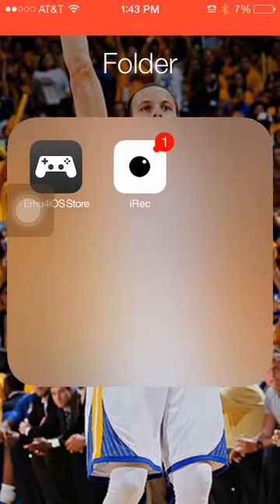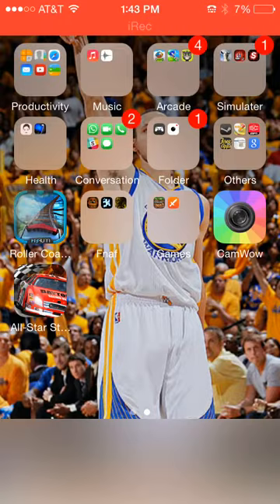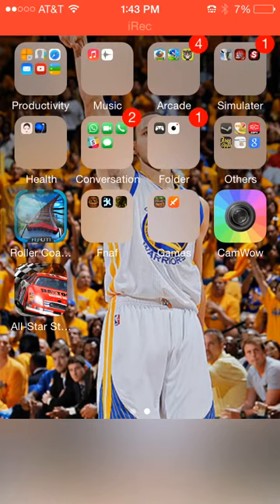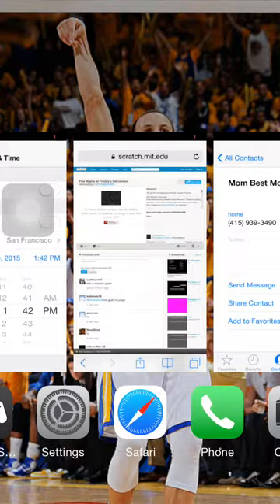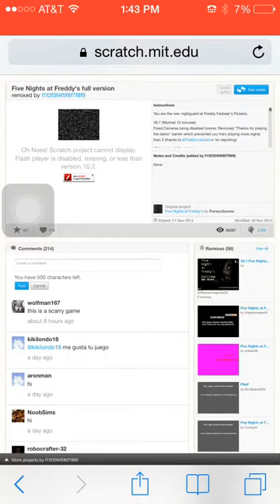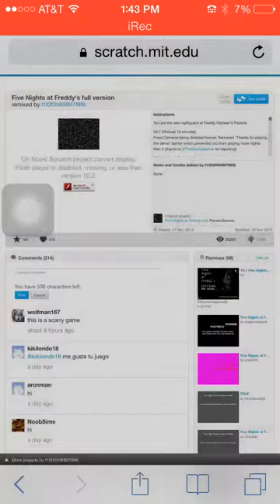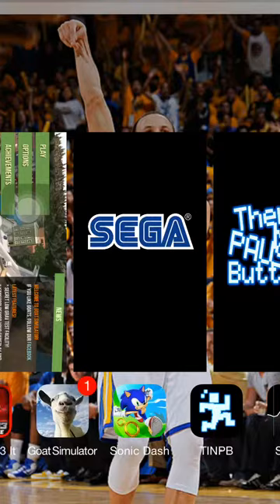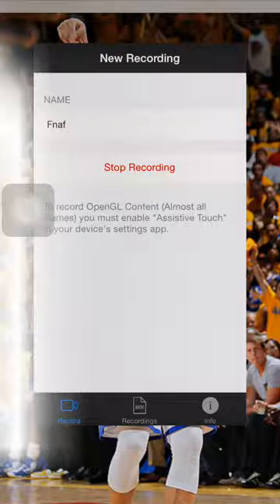How to play nights at Freddys for free online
This video is showing you how to play fnaf online for free                                                                      Here is the link: scratch.mit.edu five nights at freddy